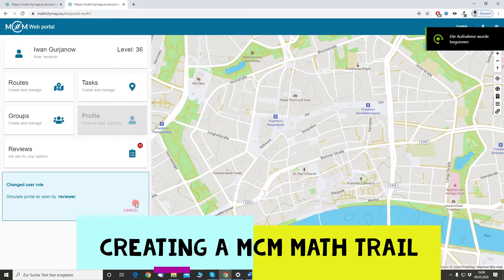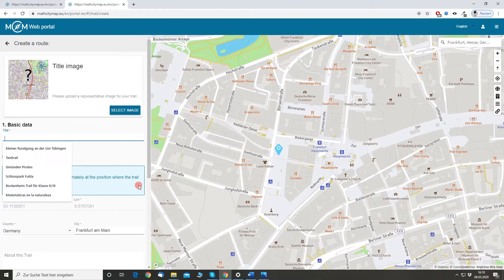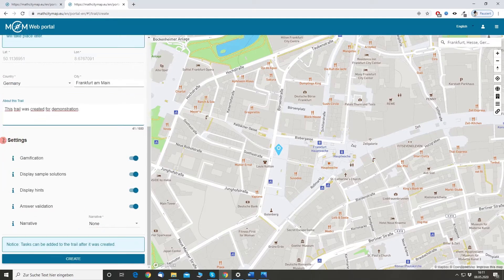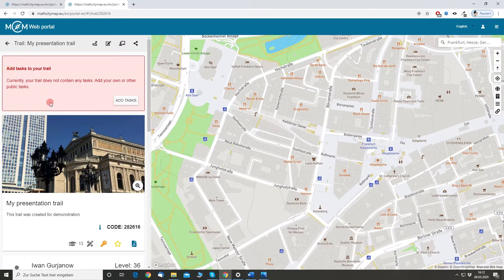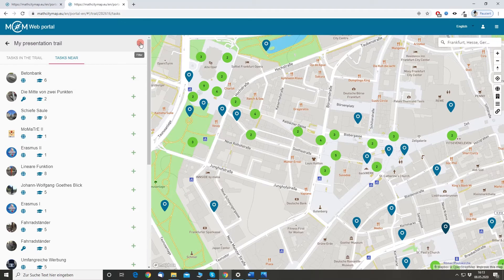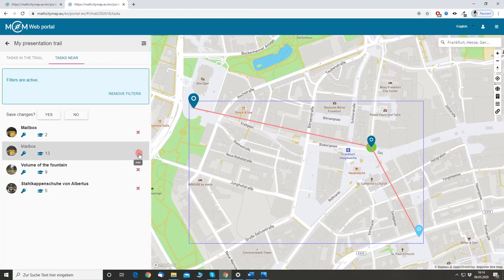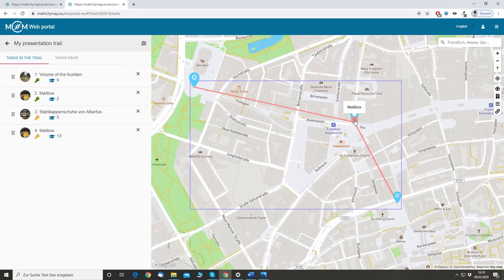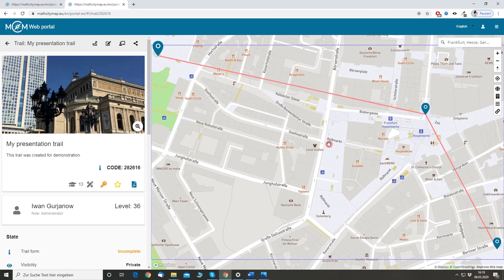How to create math trails with MCM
Learn how to use the MathCityMap web portal to create a math trail. You will need own or public tasks available at the location where the math trail should be.